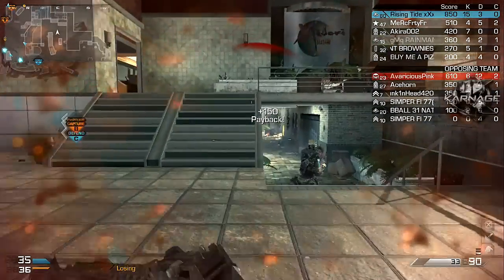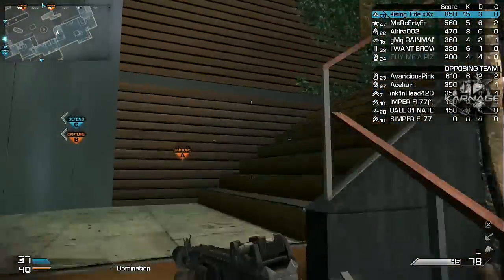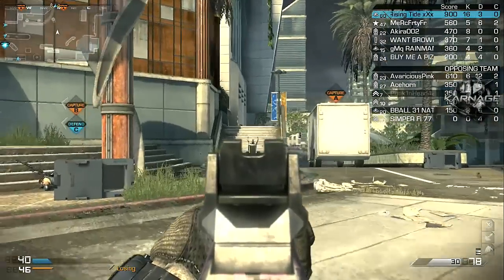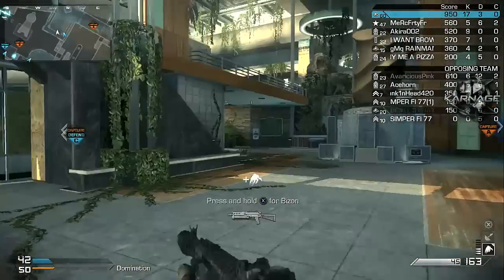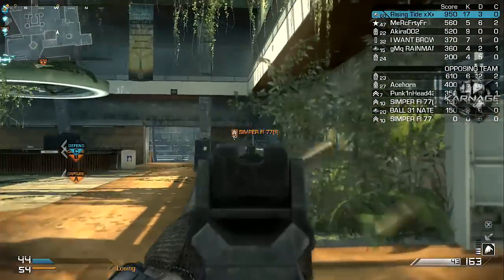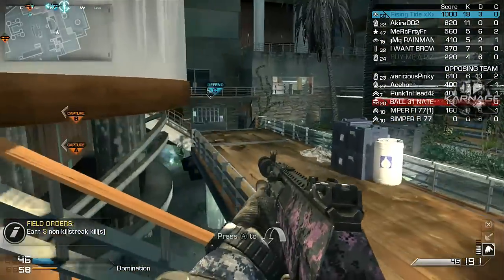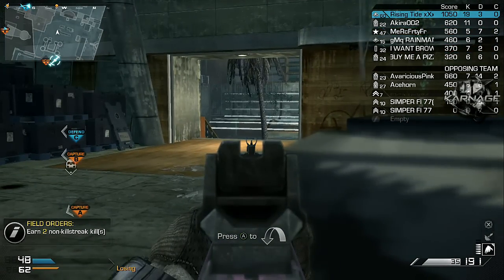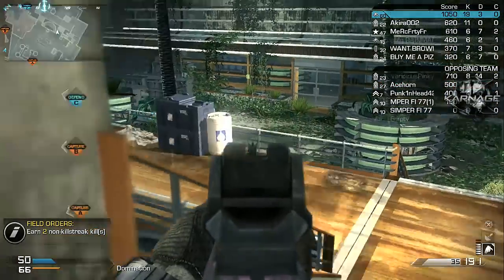COD: Ghosts - *SOLO* DOUBLE KEM STRIKE ON STORMFRONT DOMINATION! (COD Ghosts Multiplayer Gameplay)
Receive a Text Message when we upload!